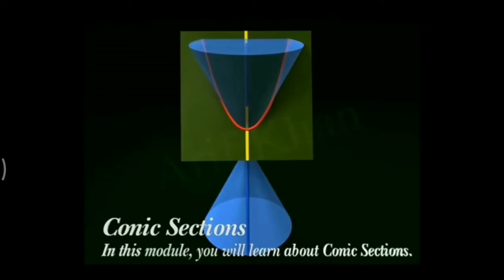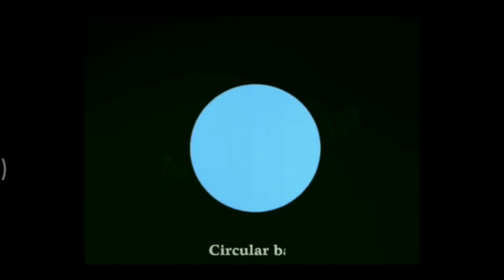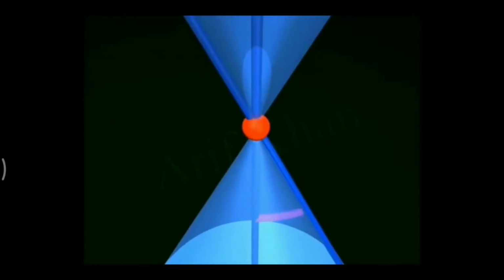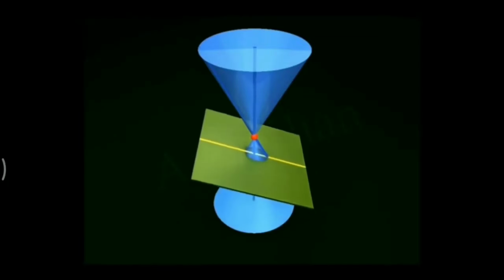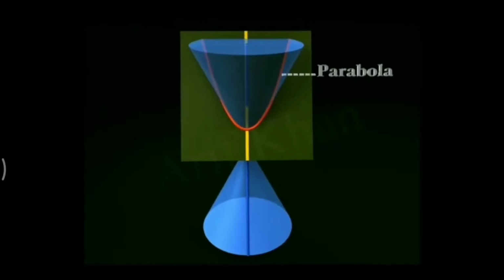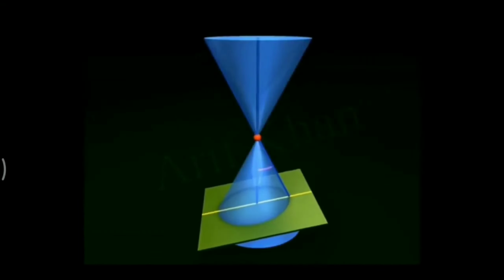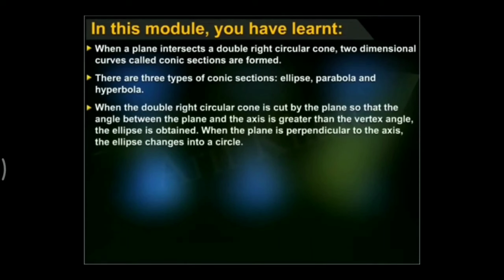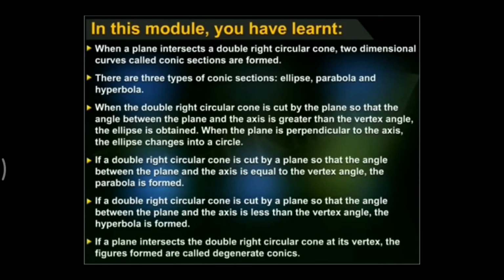"Visual Guide to Conic Sections: Learn in 5 Minutes with Graphs!"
"In this quick 5-minute video, we explore the fascinating world of Conic Sections. Watch as I demonstrate how a cone interacts with a plane, resulting in various geometric shapes like circles, ellipses, parabolas, and hyperbolas. This concise yet comprehensive guide will help you visualize and understand the core concepts of conic sections, making it easier to grasp this essential topic in mathematics.

This video is part of the Conic Sections series aimed at students preparing for EAMCET, JEE Mains, and other competitive exams.